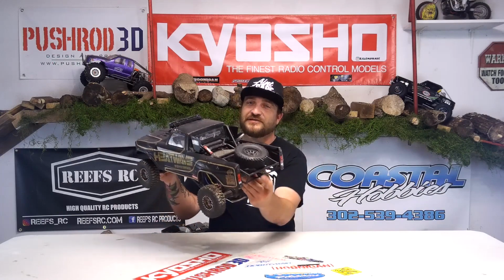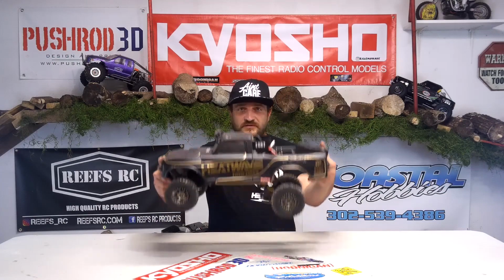Kyosho Outlaw Rampage PRO final thoughts, and shred session at the Skate park and offroad!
Thanks for checking out todays episode of FSRC! I wanted to make a follow up video on my Kyosho Outlaw Rampage PRO. This scale RWD trophy truck kit has become a favorite rig of mine. It doesnt have a ton of power, it doesnt need it. I am currently running a 1080 esc from Hobbywing and a 13t 5 slot Power Hobby brushed motor. On 3s, this setup is more than fast enough. I am running a 422hd servo from Reefs RC as well. To round out the package I have mounted up some ebay 1.9 aluminum beadlocks and KLR tires.

Lets talk MOA. The motor on axle setup has been a very talked about subject. There are those who will say that the moa ruins the truck. I can promise you, that it does not! You would never know it was arranged this while driving it! As you can see in the action portion of the video, this truck performs great!!! If you want a real deal, scale rc trophy truck experience. the Outlaw Rampage PRO is the truck for you.

Thanks so much for checking it out!!! I appreciate all the support very much.

STAY RAD!